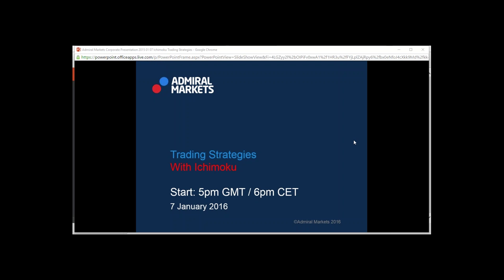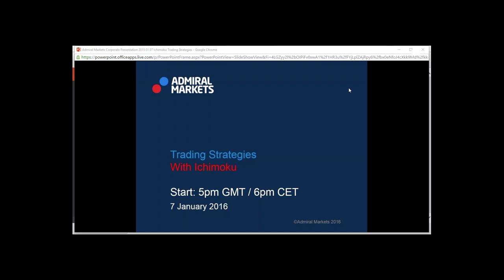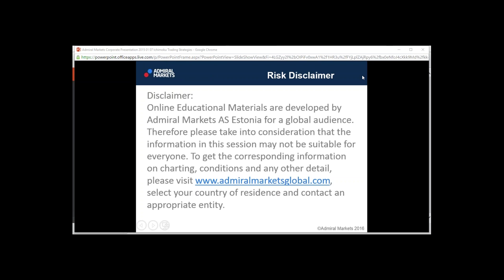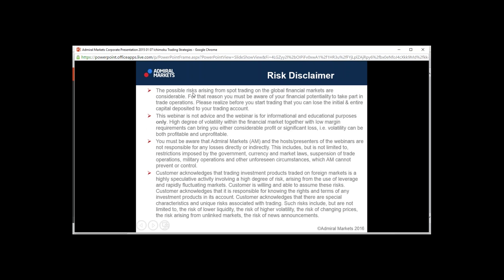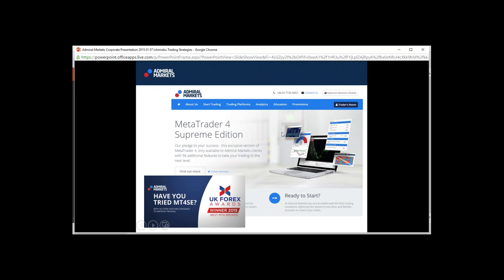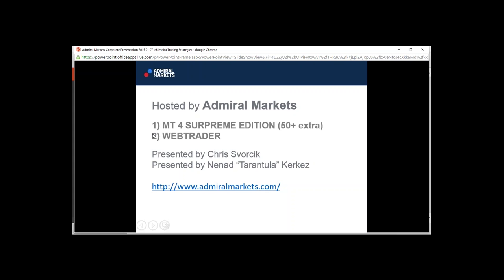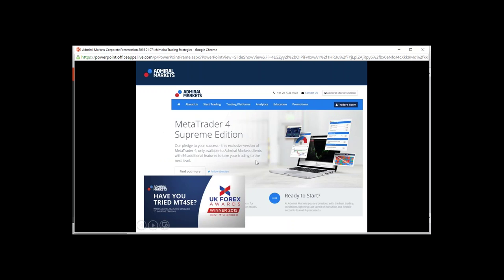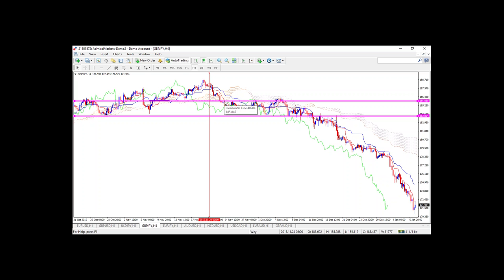Pro Learning Lab: Trading Strategies based on Ichimoku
Tackling the markets using the Ichimoku indicator. Check out this video to see what the indicator is and different types of strategies bsed on the indi.